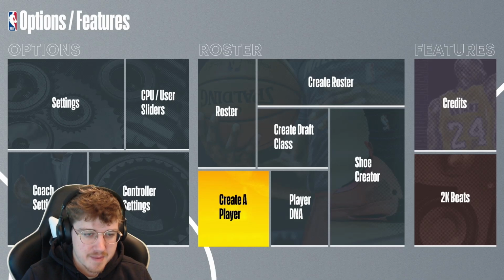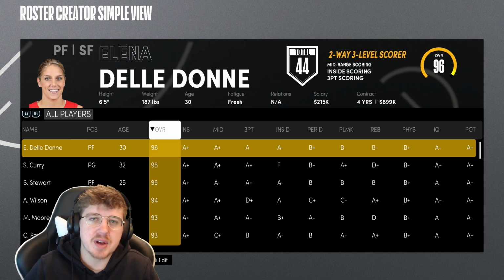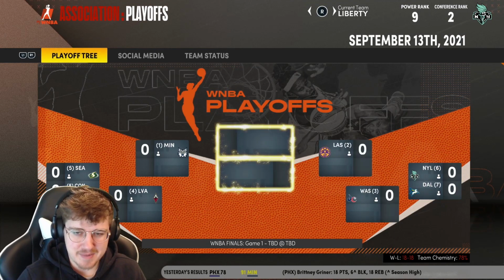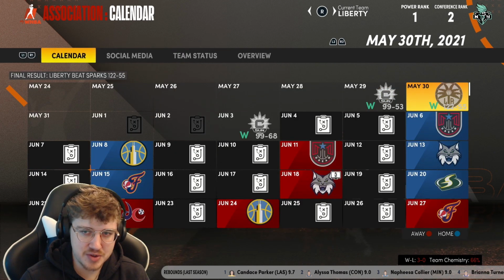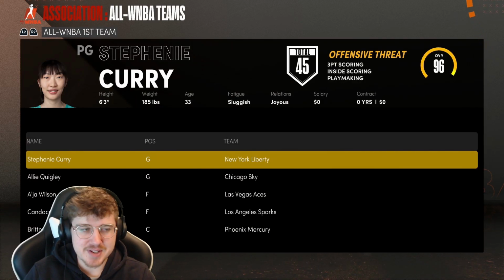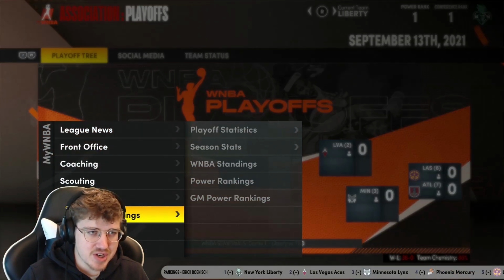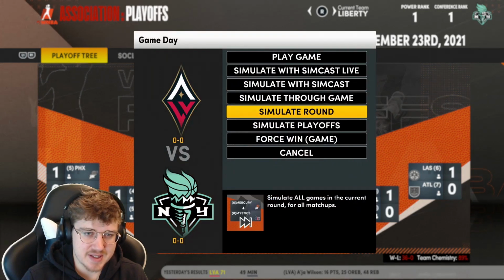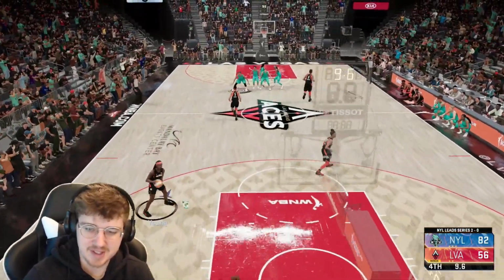I Put Stephen Curry In The WNBA | NBA 2K21 Next Gen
I hit a three with the best shooter on every NBA team in NBA 2K21 Next Gen!

Simulated using NBA 2K21